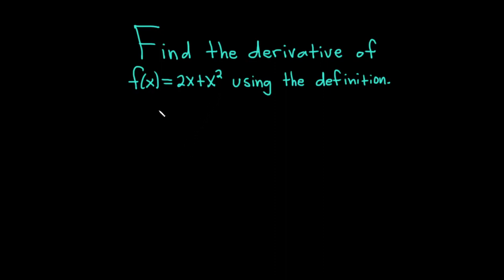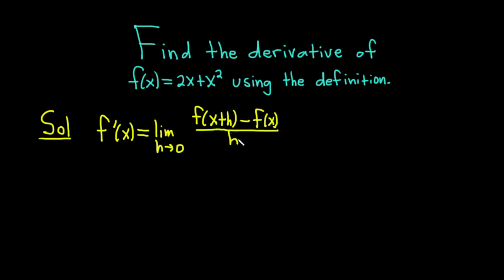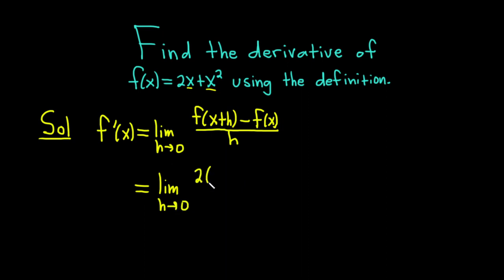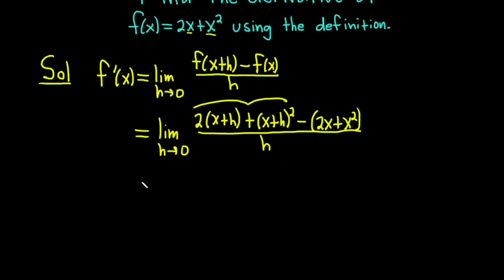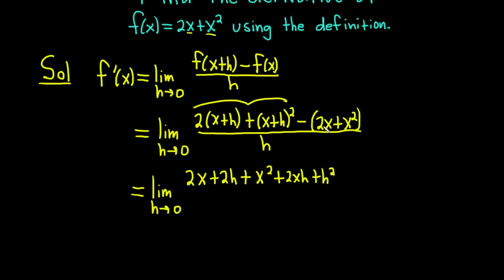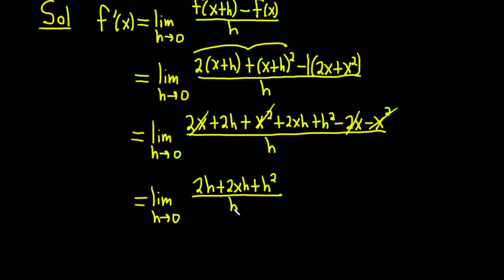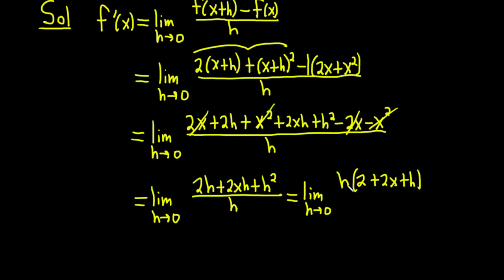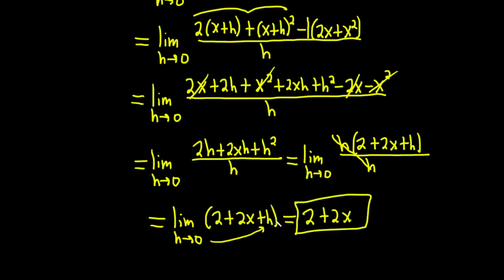Derivative of a Quadratic Using the Definition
In this video we find the derivative of f(x) = 2x + x^2 using the definition of the derivative. I hope this helps someone who is learning calculus.